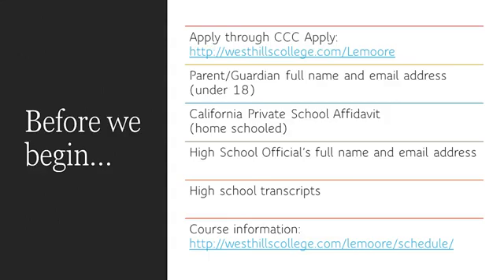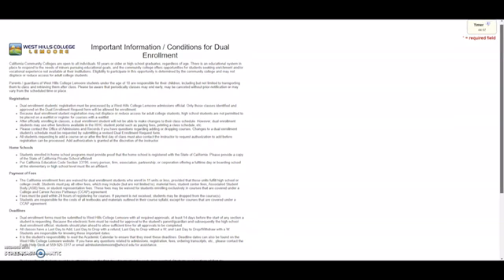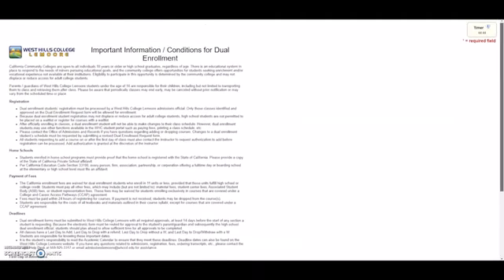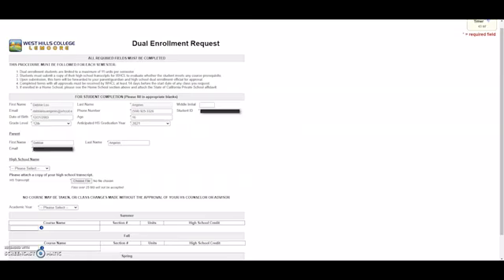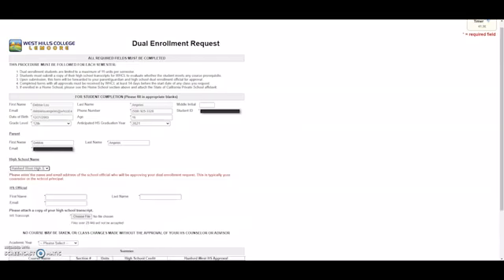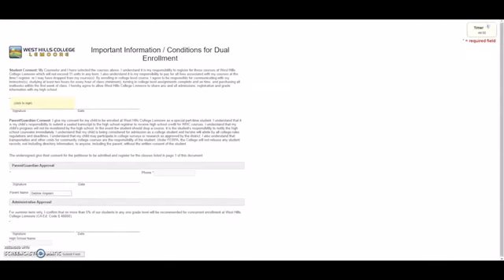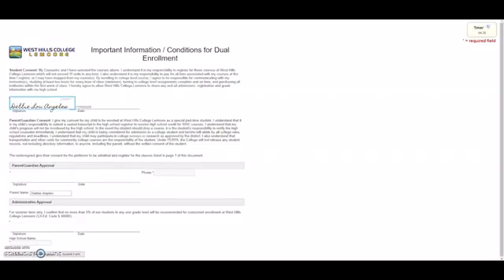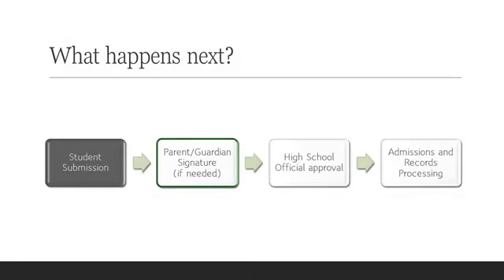Dual Enrollment Form (Students)